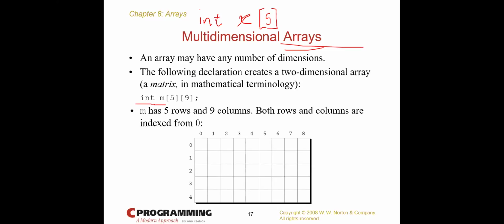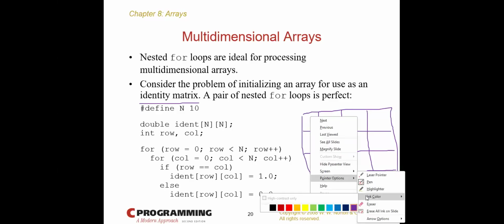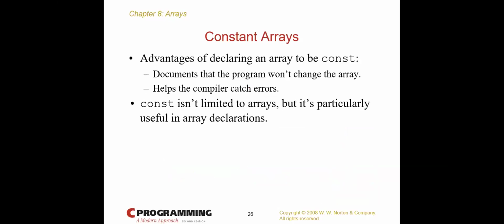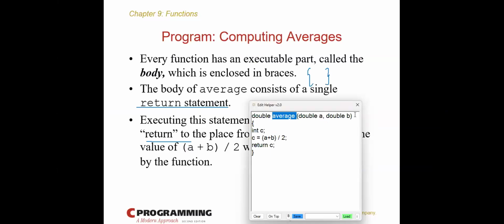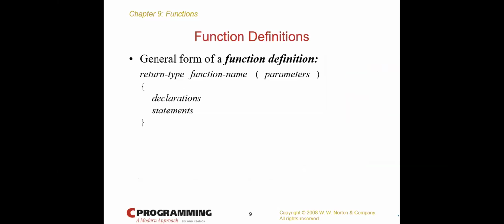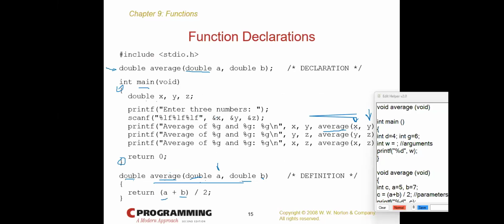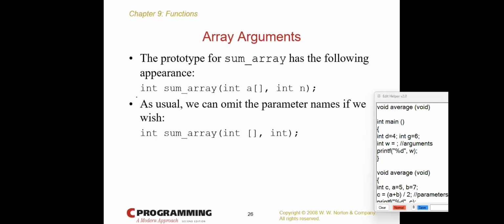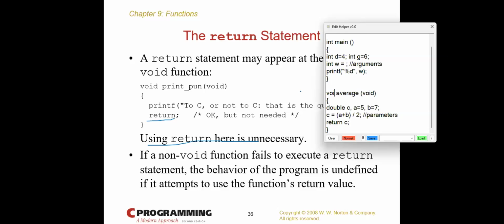Arrays & Functions | Chapter 8 end and Chapter 9 starts